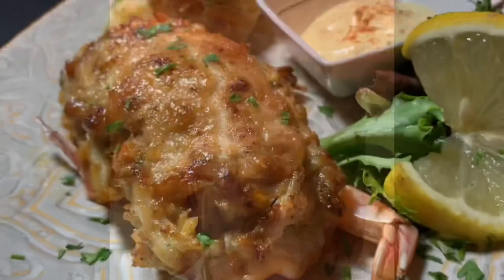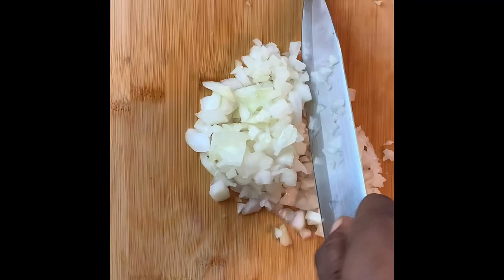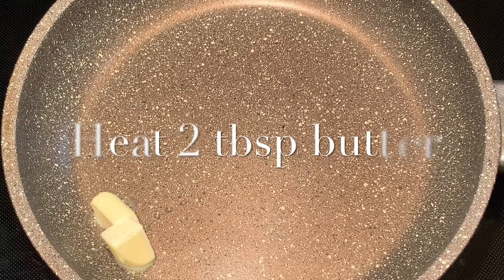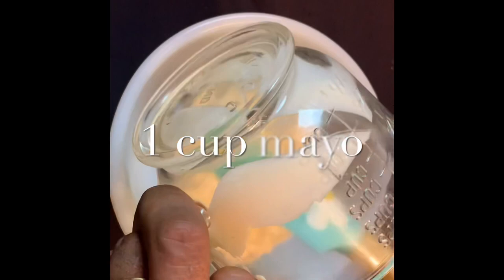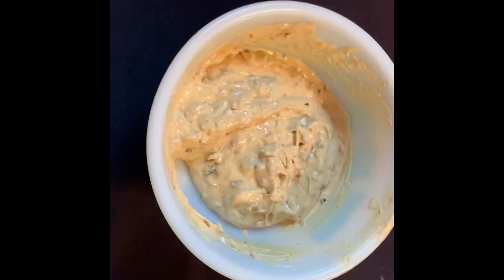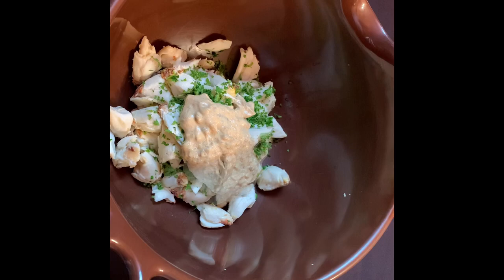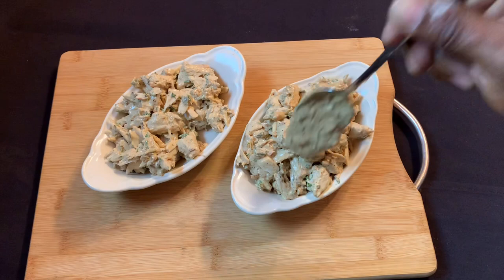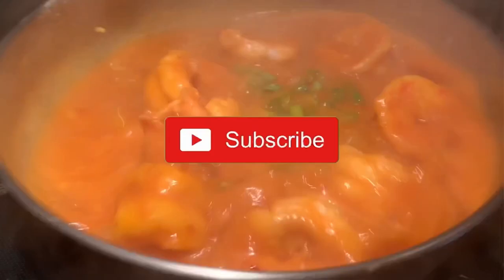Cajun Crab Imperial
Cajun Crab Imperial, Chef Frank shows you how to make this spicy blue crab specialty entrée. This is a spicy twist on the classic crab entree.

INGREDIENTS
1 lb. blue crab meat
1/3 cup finely chopped yellow onion
1/3 cup finely chopped bell pepper
1/3 cup finely chopped celery
1/3 cup chopped scallions
1 cup mayo
2 tsp seafood magic
2 tsp brown mustard
1 tsp Worcestershire
1 tbsp hot sauce

Recipe
1. Sauté onion, peppers. scallions and celery in butter til caramelized. Refrigerate
2. Combine mayo, seafood magic, mustard, hot sauce and veggies.
3. Add parsley to crab meat. Add Cajun mix a little at a time.
4. Drop mixture into casserole dish. Don’t pack tightly.
5. Top with a bit more of the Cajun crab mix.
6. Sprinkle with paprika.
7 Bake for 12 minutes at 400 or until heated throughout.